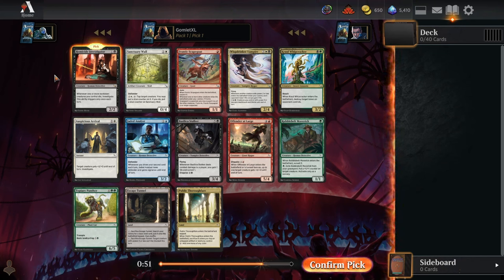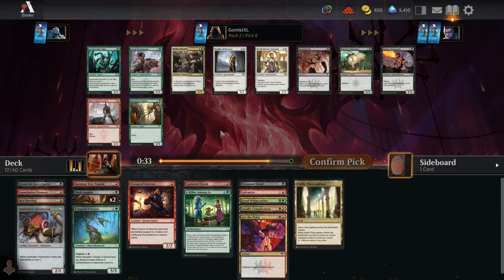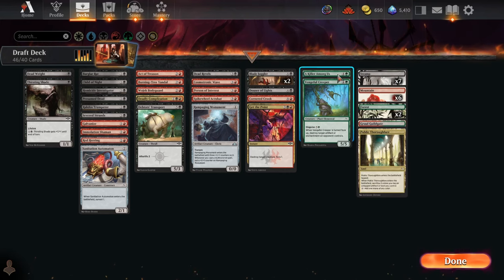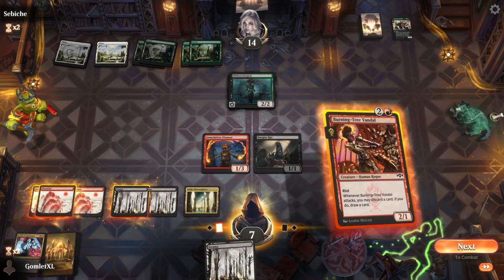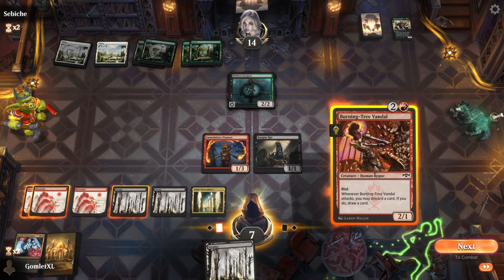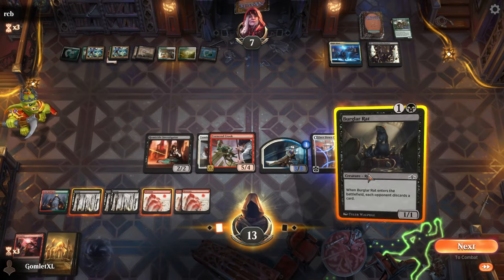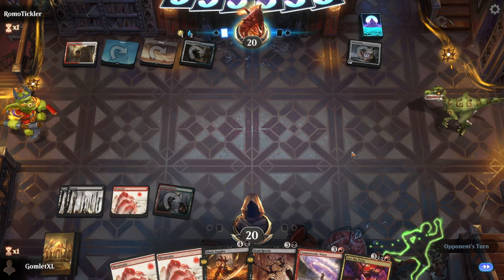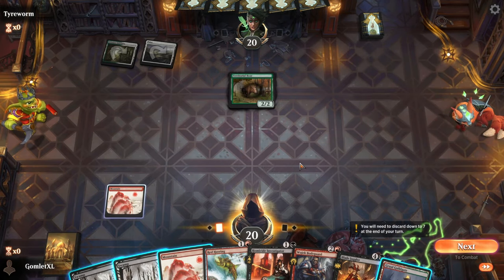Ravnica Chaos Premier Draft #2 | Magic Arena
Today I'll be playing a Ravnica Chaos Draft! In this format we'll be drafing one pack each of Murders at Karlov Manor, Ravnica Allegiance, and Guilds of Ravnica!

Drafting: 0:00
Deckbuilding: 16:11
Deck Overview: 19:46
Gameplay: 20:56